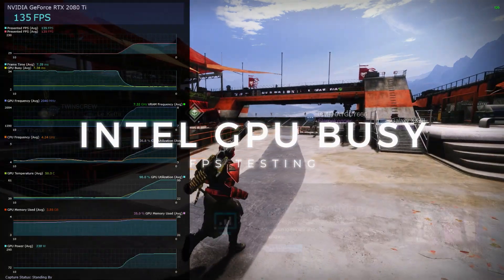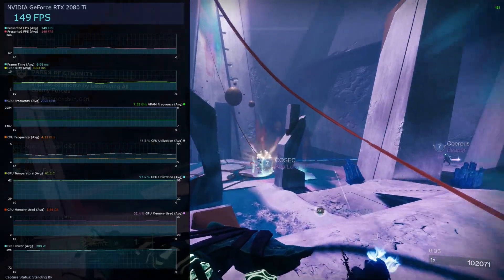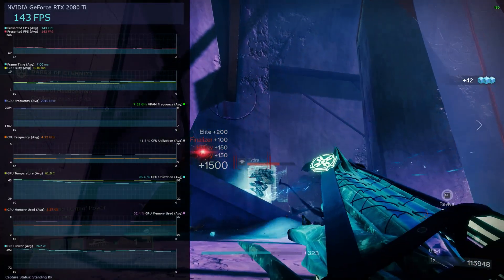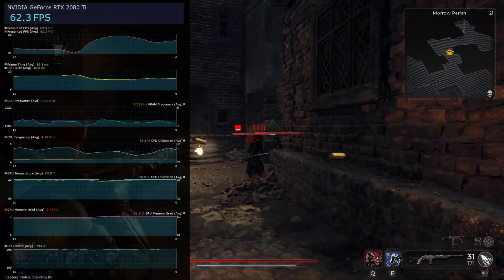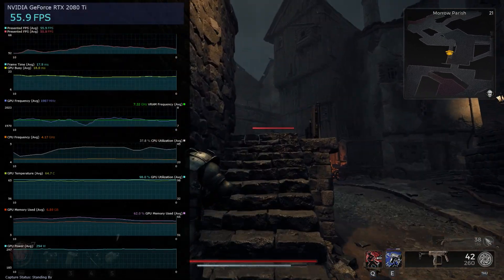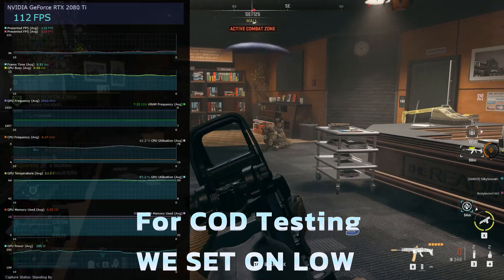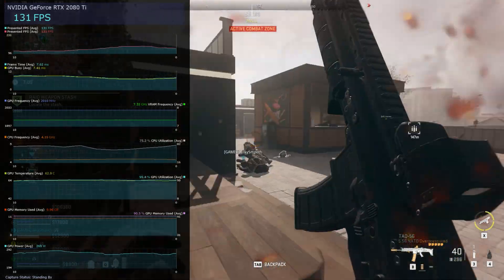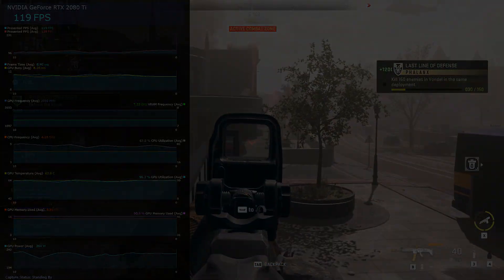FPS Testing Intel GPU Busy on RTX 2080Ti